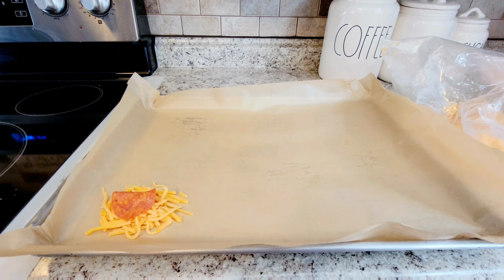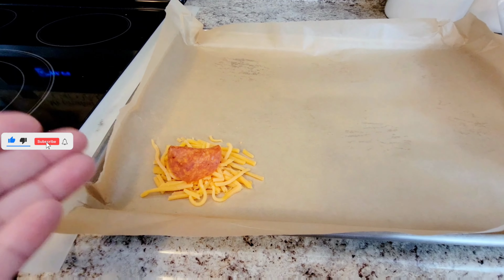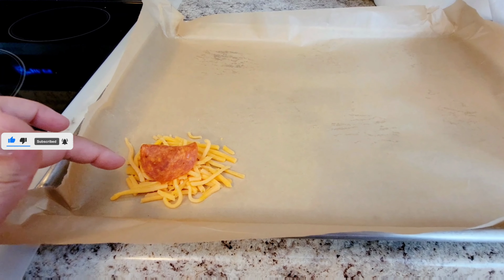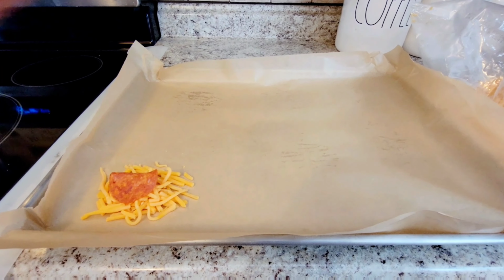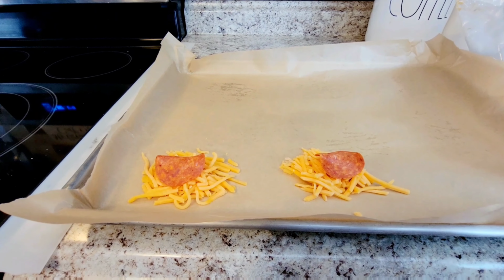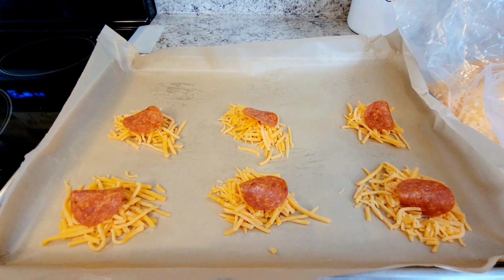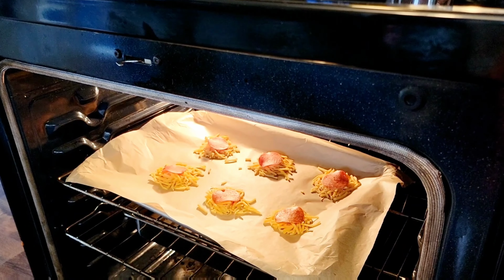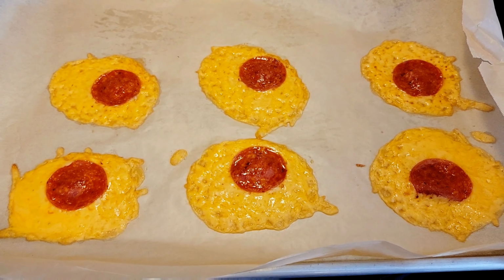Pizza Chips - 2 ingredients only!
Two ingredient PIZZA CHIPS! So yummy & low carb!

All you need is your favorite shredded cheese & pepperoni.

Seasoning & dipping sauce optional.

1. Preheat oven to 350°F
2. Create tablespoon piles of cheese on parchment paper lined baking sheet. (pile should be just a little bigger than pepperoni)
3. Top piles of cheese with pepperoni & seasoning
4. Bake for about 7 minutes- broil on high for the last 2-3min for more crunch!
5. Take out, let harden and enjoy!